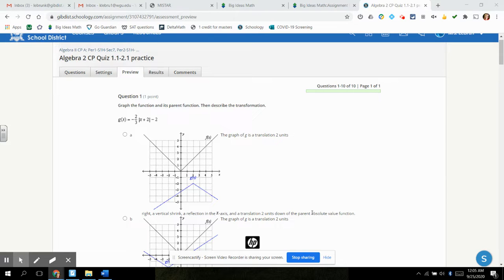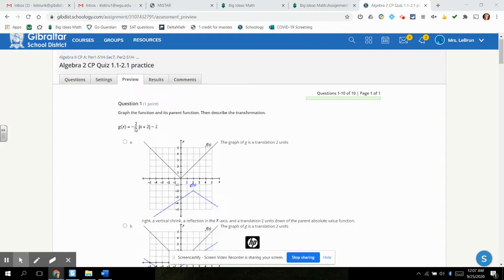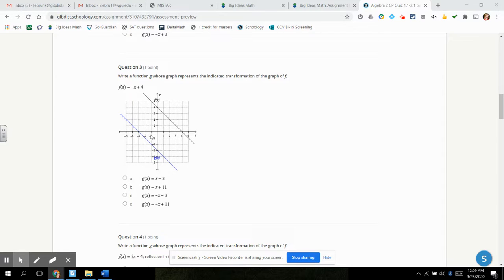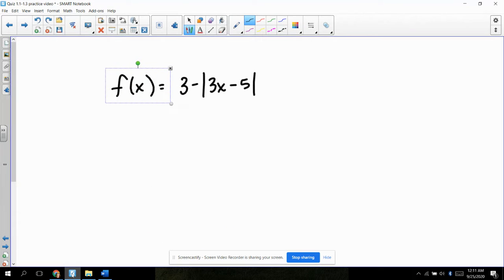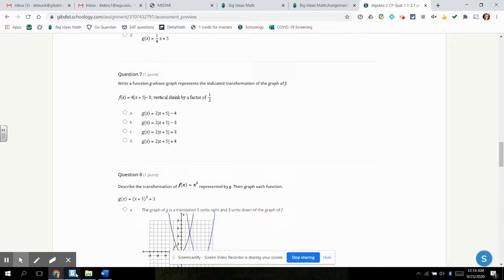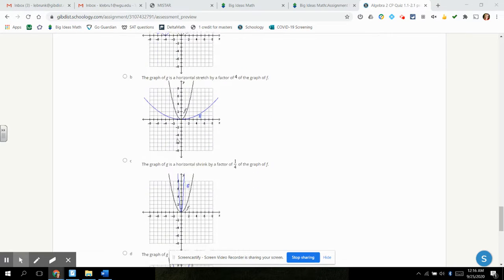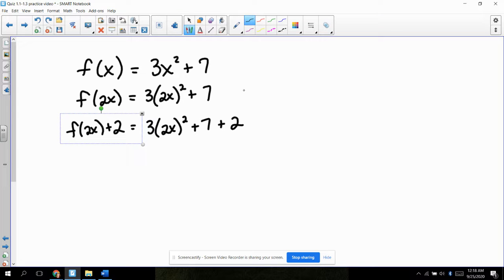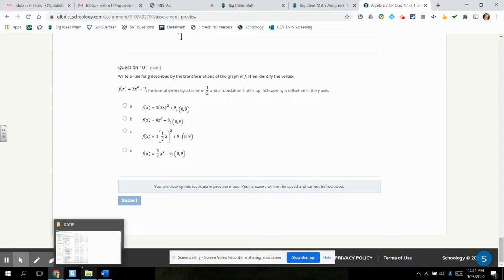Quiz 1.1-2.1 practice walk through video